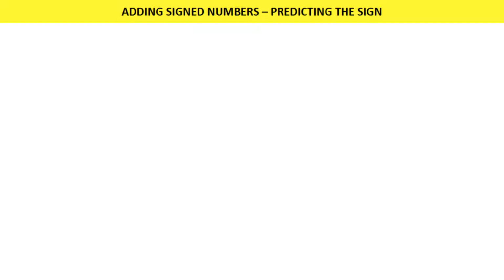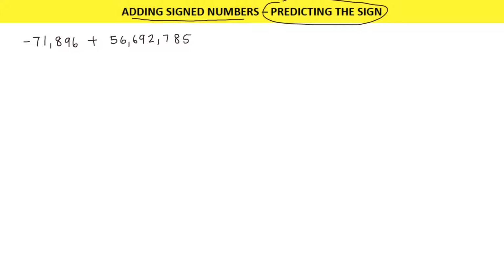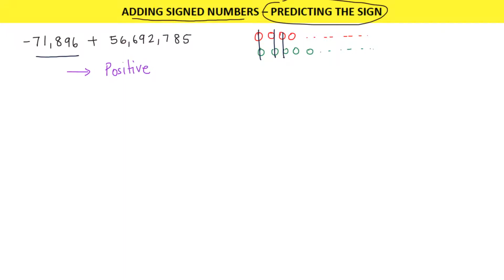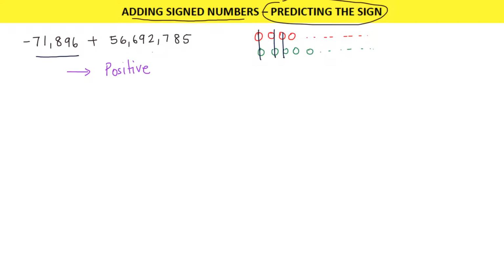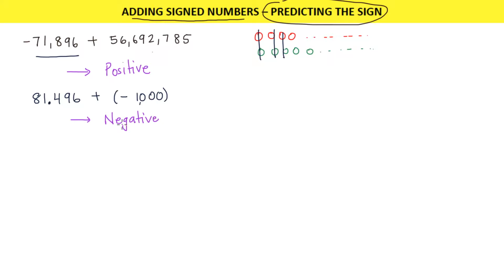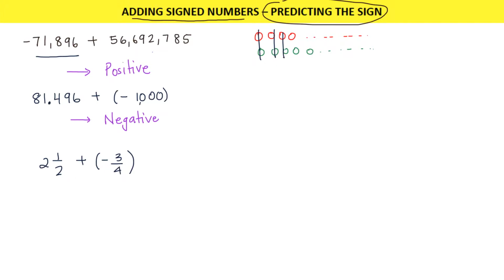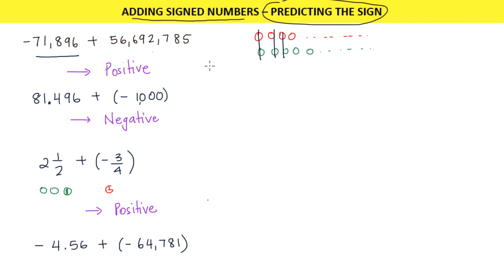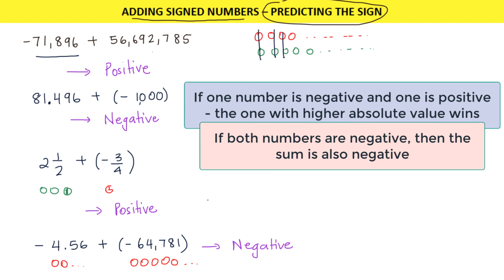Adding signed numbers - Predicting the sign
In this video, we will look at how to predict the sign of an addition problem without actually doing the calculations.